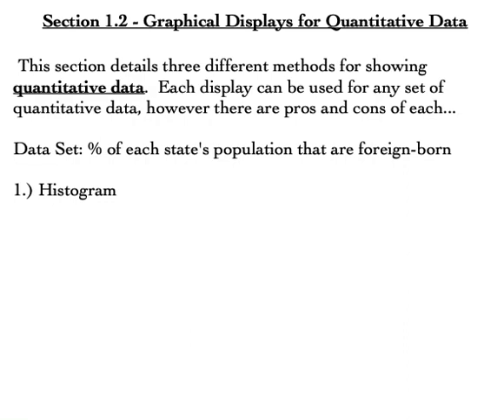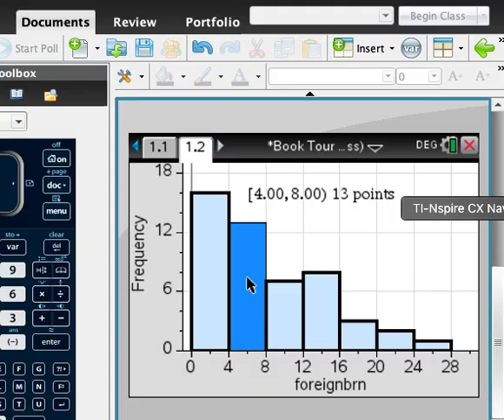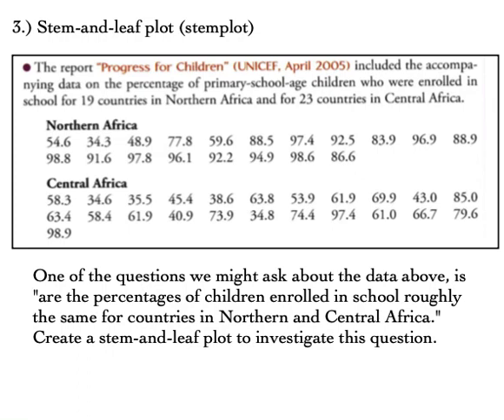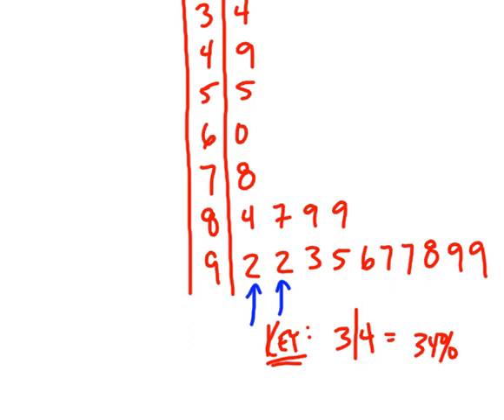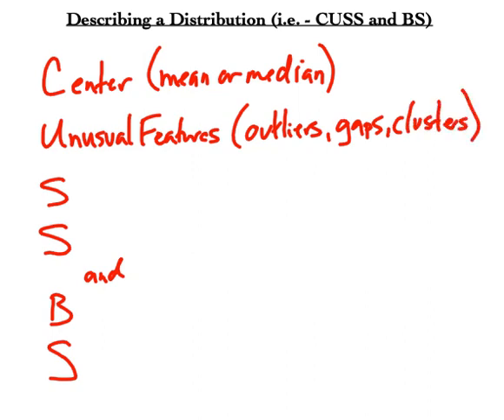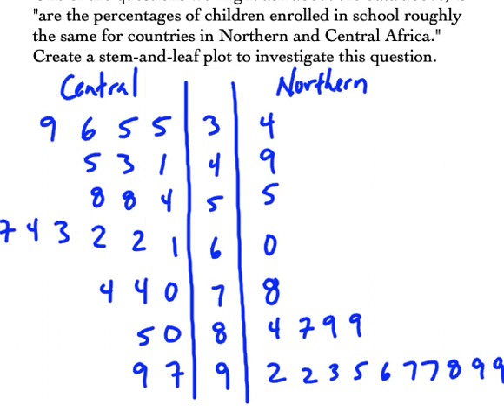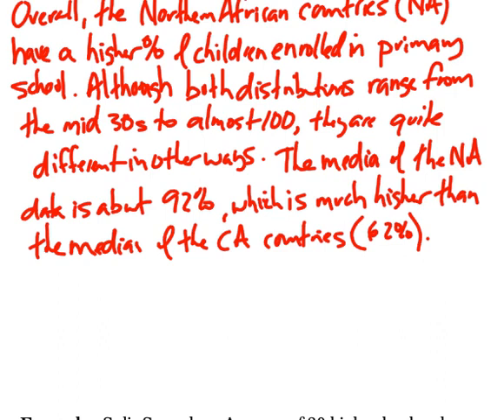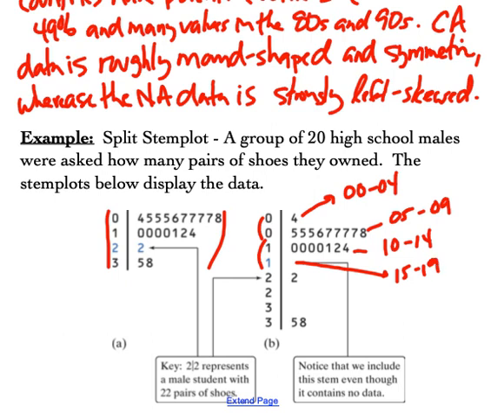Section 1 2 Notes Video